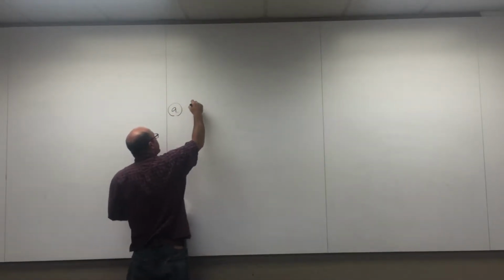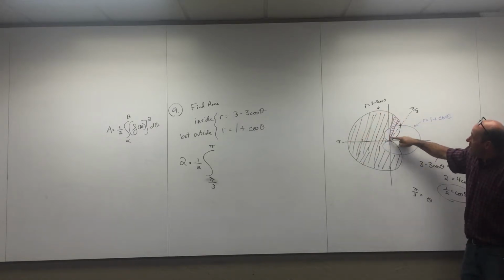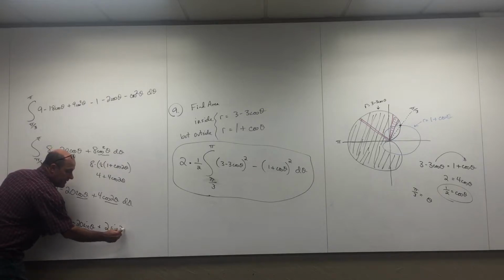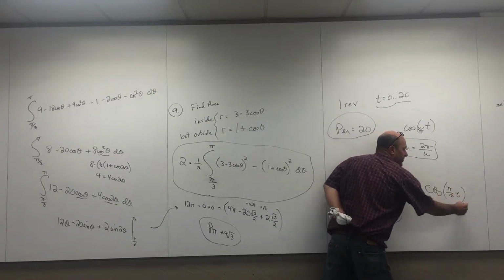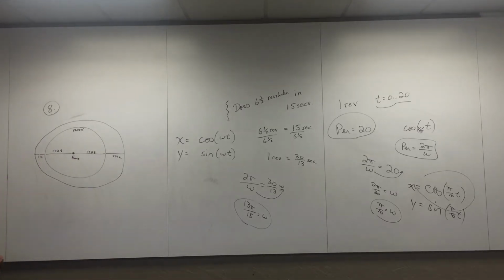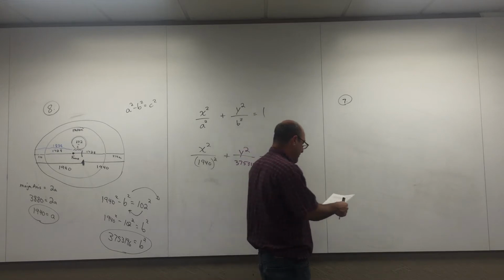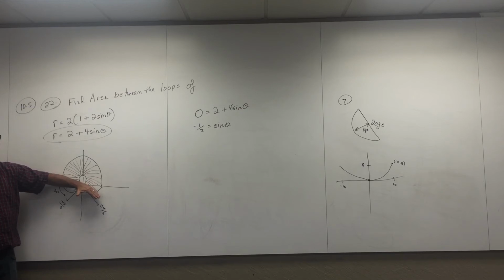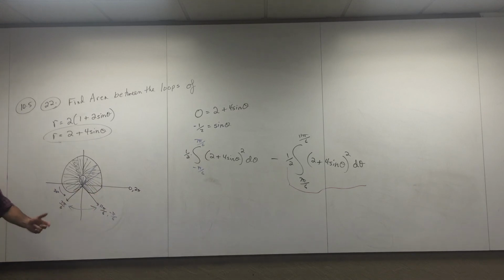Calculus 2 Ch 10 Review Area in polar coordinates